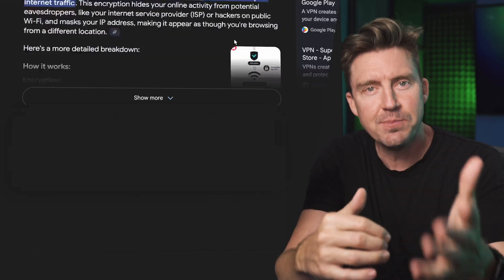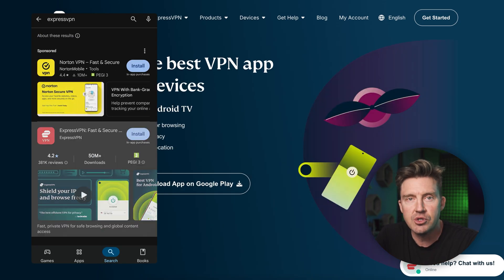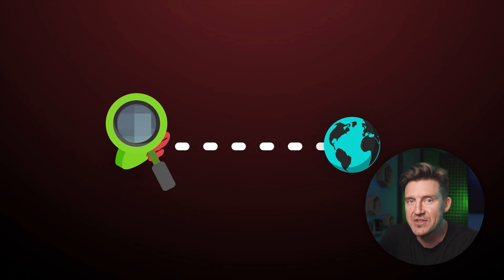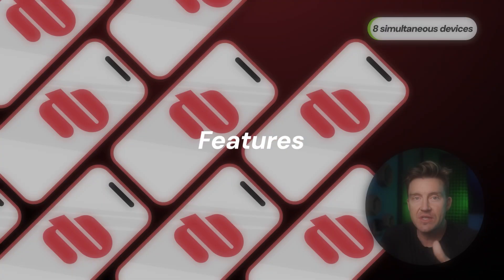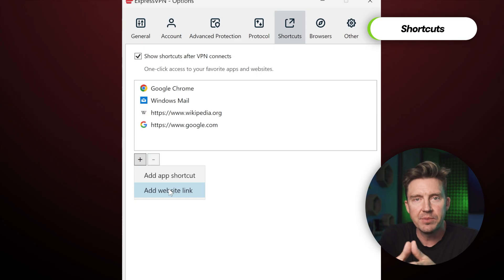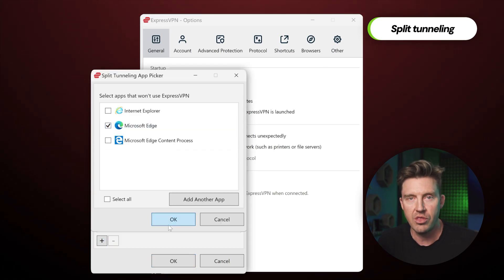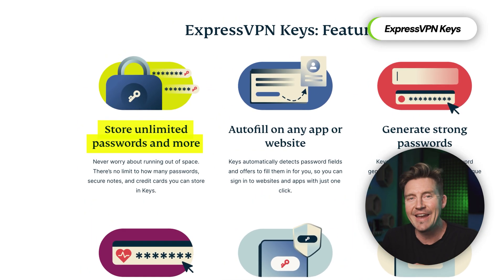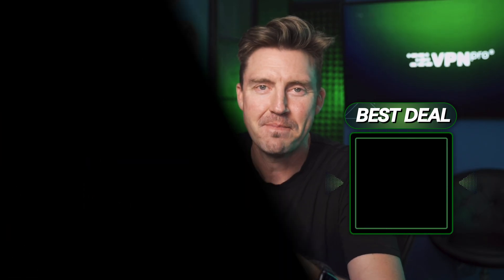ExpressVPN tutorial | How to use ExpressVPN on any device in 2026?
💥👇The most important part of the ExpressVPN tutorial is how to get it with the best discount!👇💥

In this ExpressVPN tutorial, I will show you how to install, use, and utilize all the features of ExpressVPN in 2026.

\\TIMESTAMPS//
0:00 Intro
0:20 How to install ExpressVPN?
1:00 How to connect to an ExpressVPN server?
1:55 When does the Smart location come in handy?
2:31 What are the most useful ExpressVPN features?
4:18 Extra features for extra level of security
5:50 Conclusion: is ExpressVPN easy to use?